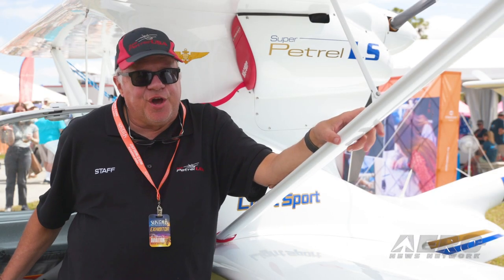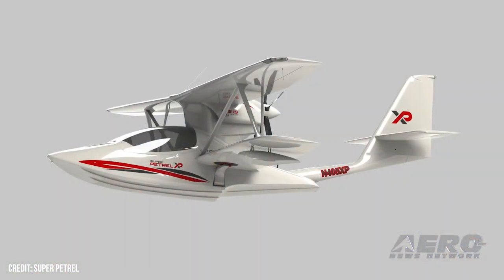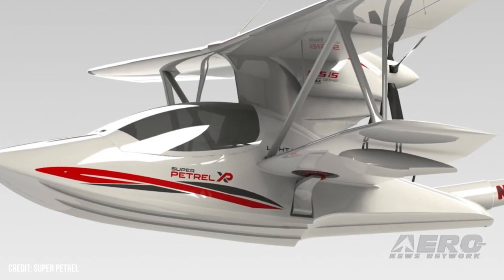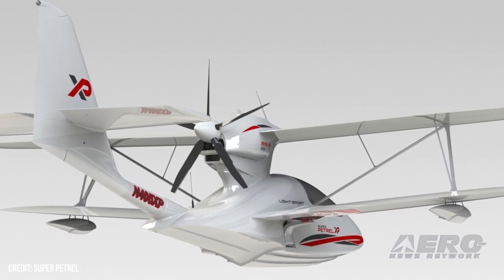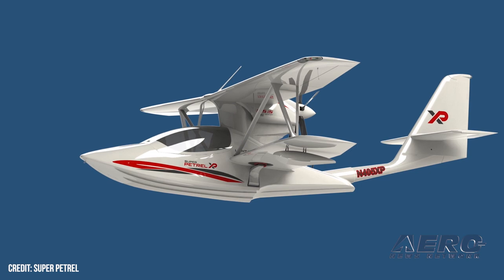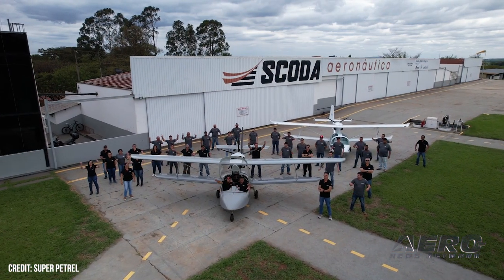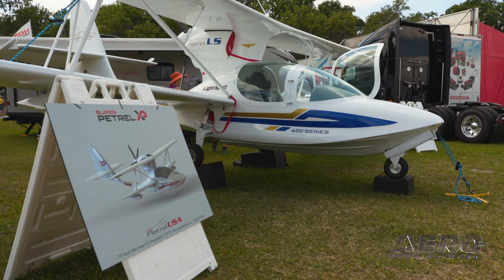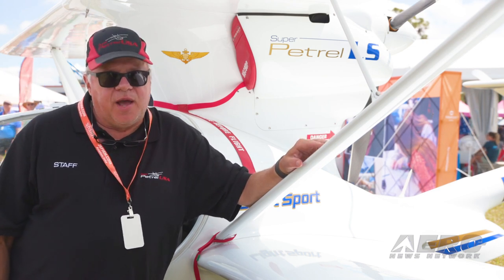Super Petrel XP to Supersede LS Model as Scoda Flagship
Brazilian Bird U.S. Bound

In November 2022  Brazilian aircraft manufacturer Scoda Aeronautica announced the imminent debut of its new Super Petrel XP. An evolution of the company’s 2002-vintage Super Petrel, the new Rotax 915is-powered amphibious seaplane conforms—ostensibly—to the FAA’s LSA regulatory requirements. Scoda’s confidence in the design is evinced by the fact the plane-maker has set forth the XP is to replace the legacy Super Petrel LS as its flagship model.

The XP was conceived of and built from the ground up to accommodate Rotax’s 915is aircraft engine. Scoda will continue to offer Rotax’s 912is as an option for XP buyers; the 912ULS and 914UL powerplants, however, are not compatible with the XP’s engine-bay/mount architecture.
Among the new features with which Scoda has appointed the XP are larger wheels, the lower rotational rates of which promise to save tire-wear, and a reworked canopy design that affords easier cockpit ingress.

The XP’s lineage can be traced back to Tisserand Hydroplum, a single-seat, wooden amphibian first flown in 1983. In 1987, Société Morbihannaise d'Aéro Navigation (SMAN) acquired production rights to the Hydroplum II—the two-seat, Rotax-532-powered successor of the original Hydroplum—and took to marketing the contraption as the Petrel. In 2002, the Super Petrel was developed by Edra Aeronautica. Since 2014, the Super Petrel LS has been manufactured by Scoda Aeronáutica of Ipeúna, São Paulo, Brazil.

The Super Petrel LS is an amphibious biplane powered by a single, dorsally-mounted, centerline-thrust engine turning an aft-facing, three-blade Arplast-Helice pusher-propeller. The aircraft’s single-step hull is an epoxy/carbon monocoque with a carbon-fiber boom supporting an all carbon-composite, cruciform empennage. The machine’s center section is supported by a pylon that also houses the engine mounting.

The Super Petrel LS’s constant-chord, zero-sweep wings comprise tubular aluminum-alloy spars and PVC foam ribs, and sport angled winglets. Ailerons are present on the upper-wings exclusively.
With an empty weight of only 705-pounds, the Super Petrel LS manages a respectable 1,323-pound Maximum Gross Take-Off weight (MGTOW). Notwithstanding its anodyne 110-knot Vne and 95-knot cruise-speeds, the Super Petrel LS’s docile thirty-knot stall speed speaks to a high degree of stability—much as its 510-nautical-mile range and ten-thousand-foot service-ceiling speak to an impressive degree of utility.

The extent to which the new XP model’s specifications and performance conform to those of its predecessor remains to be seen. Photos of the new aircraft reveal numerous cosmetic changes—but any aerodynamicist worth his salt will counsel caution to those inclined to conflate good-looks and superior performance. Consider the B-58 Hustler...